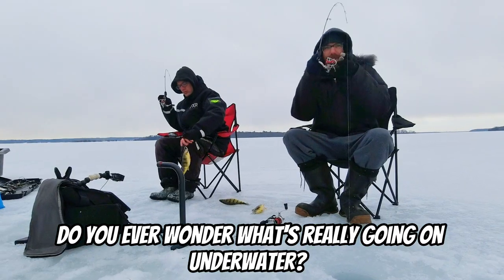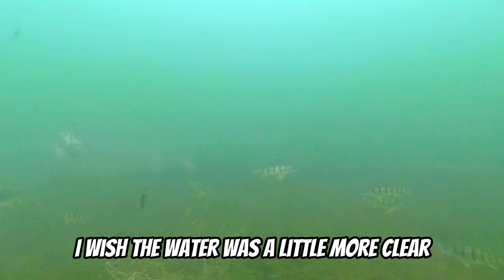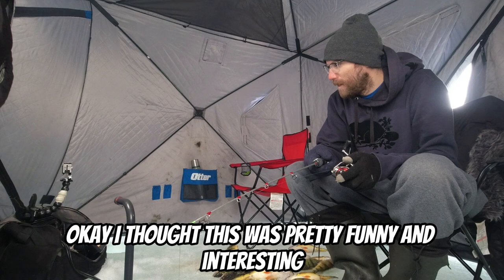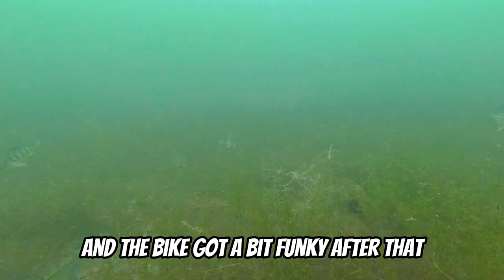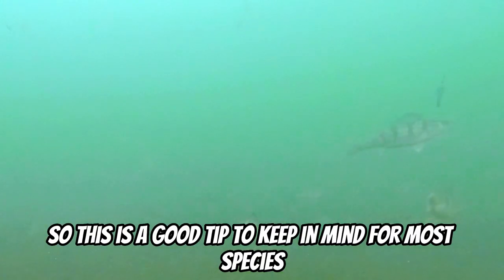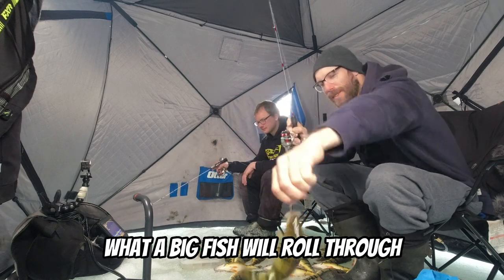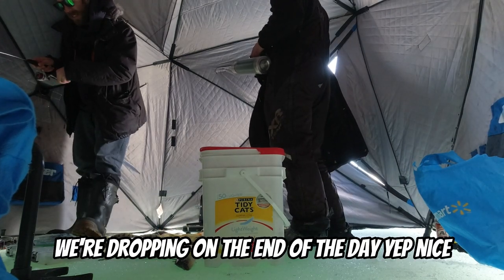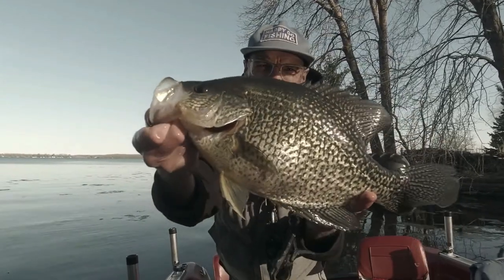ICE FISHING JUMBO PERCH (underwater footage)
I got out last week on the last remaining safe ice with good buddy Matt from @outdoorjunkys2774  for what was the best Perch bite I`ve had in a long time. We got a bunch of underwater footage of big perch reacting to my 2 favorite lures. One you might have seen in other videos and now a new secret prototype lure from @nishinelureworks9062 @nishinelureworks This bait worked very well I cant wait to use it again!
CLIK SUB!